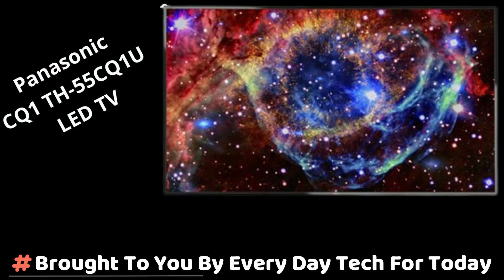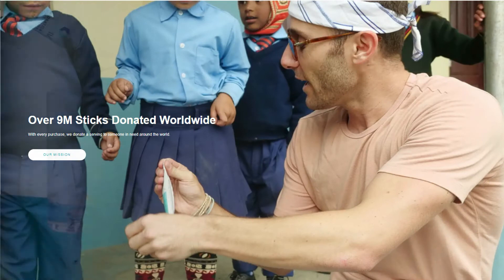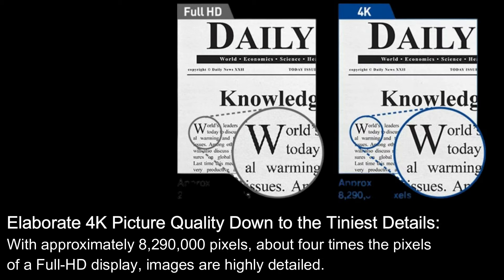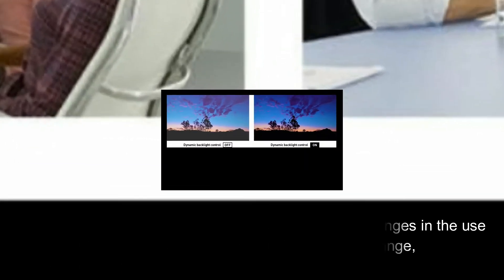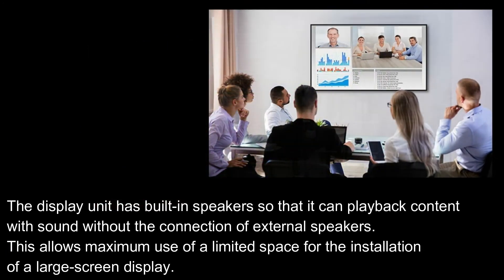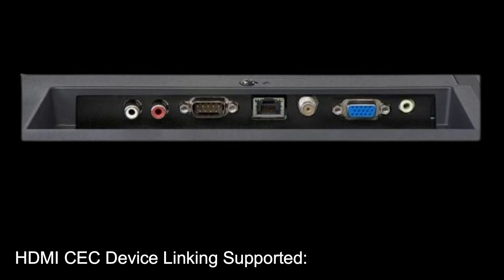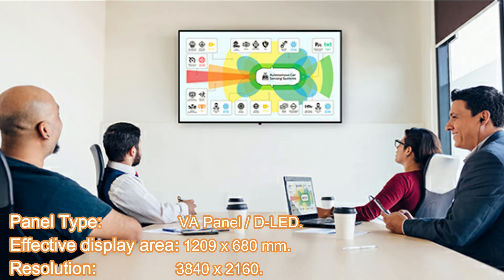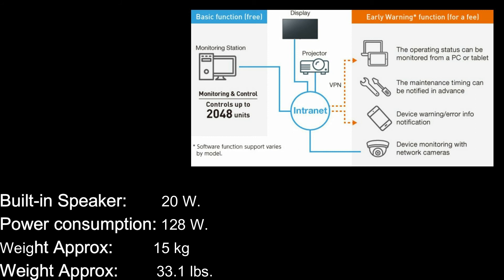Panasonic CQ1 TH 55CQ1U LED TV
About this product:
- 55”, 400 cd/m²
- 4K UHD LCD display delivers highly detailed content with contrast adjustments that enhance image quality
- VA/LED Panel for superb viewing experience from any angle
- Sleek and stylish design with narrow bezel and easy installation with built-in speakers and basic terminals
- Easy and versatile control options using HDMI® CEC or RS-232C/LAN control for efficient operation

➤Liquid I.V.